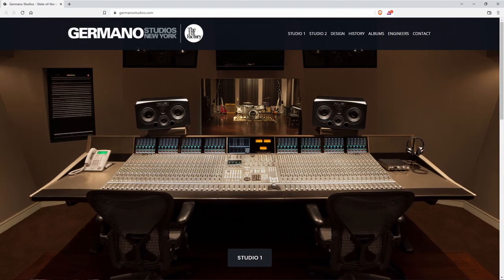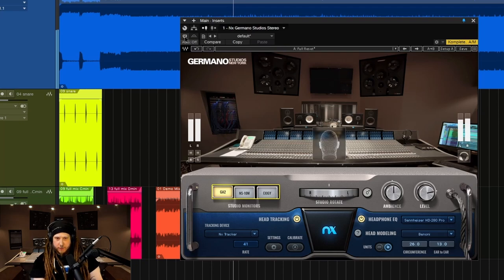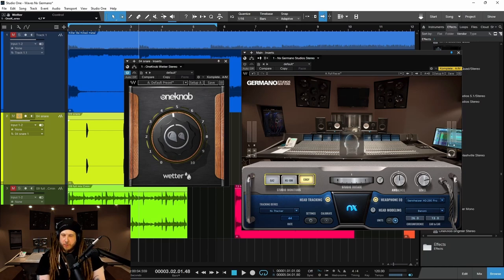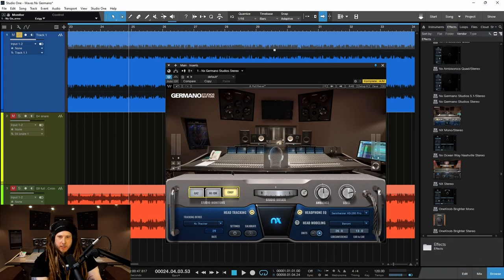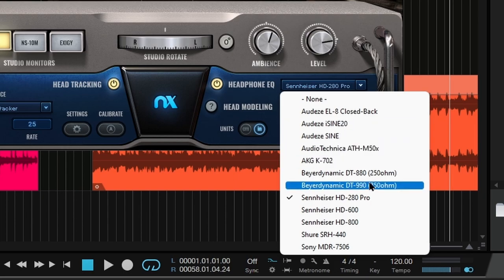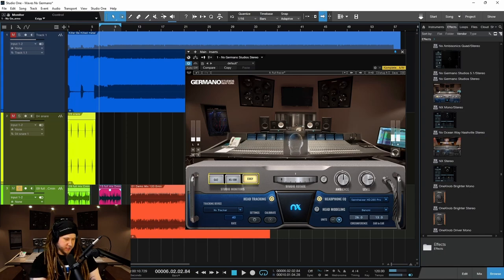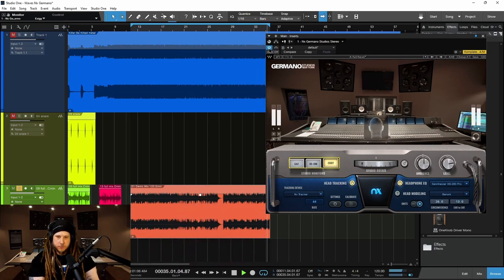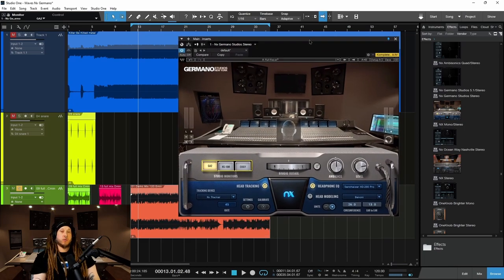Waves Nx GERMANO STUDIOS NEW YORK - The HIT FACTORY in your Headphones 🎧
Full review and demo of Waves Nx GERMANO STUDIOS NEW YORK virtual mix room plugin for headphones. *WEAR HEADPHONES WHILE WATCHING 🎧👍

Waves Nx Germano is a new Nx plugin, this time it models the legendary GERMANO STUDIOS/The Hit Factory in New York.

It has 3 different pairs of studio monitors to listen to your mix through:

GA2 = APS/Germano AEON 2 studio monitors
NS-10M = Yamaha NS-10M studio monitors
EXIGY = Custom Studio Design Group (SDG)/Troy Germano Exigy S412G four-way studio monitors with dual 18-inch subwoofers.

*Note - the 5.1 component uses the GA2 monitors and is not switchable.

Place this plugin on your Master/Main output, put on a pair of headphones, and mix in the same studio used by Travi$ Scott, Post Malone, Cardi B, Lady Gaga, Keith Richards, Kanye West, and plenty more.

By using a virtual mix room you can simulate the sense of space and depth, just like you would have while mixing on studio monitors.

When wearing headphones, it's like being locked in a 2D world - full left/right.
And when adjusting levels, panning, and effects, it can be hard to judge how your mix will translate when played back on speakers.

Nx Germano (and other virtual mix room plugins) solve this problem by giving you a trusted room to mix in, and expensive monitors to listen through.

Like the other Nx plugins, Nx Germano is compatible with the Nx Head Tracker to add another layer of realism while mixing.

▶️CHAPTERS:
0:00 - Intro Demo
0:55 - What is Waves Nx Germano Studios New York
2:10 - Where to put Nx Germano in your DAW
2:47 - What Nx Germano does
4:50 - Why you want to use a Virtual Mix Room for Headphones
8:13 - The 3 sets of Studio Monitors
12:13 - Rotate, Ambience, Level
13:06 - Nx Head Tracker
14:20 - Headphone EQ
15:20 - Head Modeling
15:53 - Listen to Nx Germano (Metal)
17:04 - Listen to Nx Germano (Beats)
23:03 - Wrap Up

By the way, the cheapest way to get a Nx Head Tracker is to buy the original Nx + Head Tracker bundle

▶Our Links